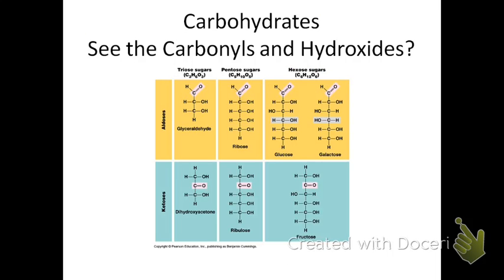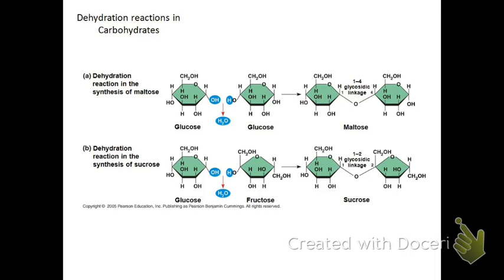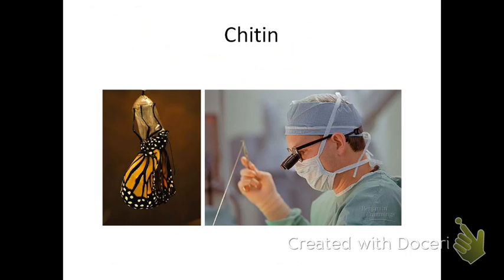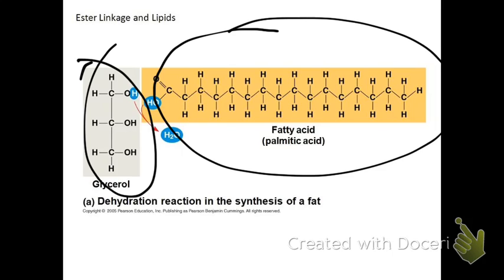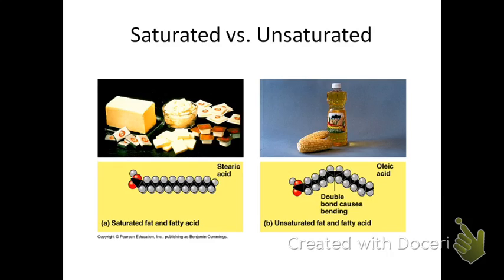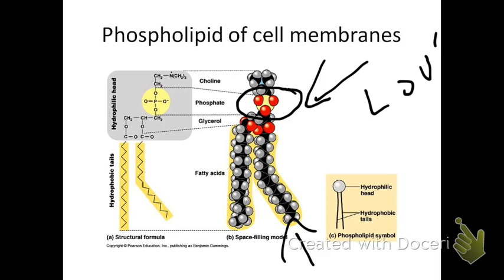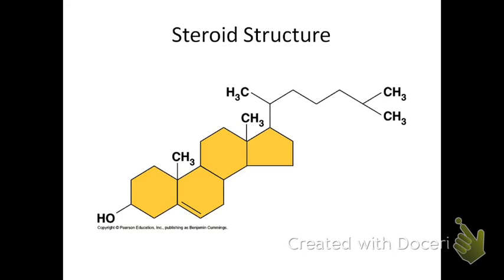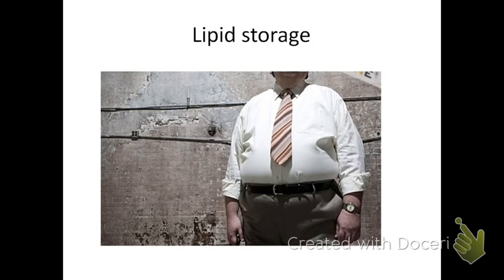Mr. Russell AP Bio 7 Biochemistry Macromolecules Part 1